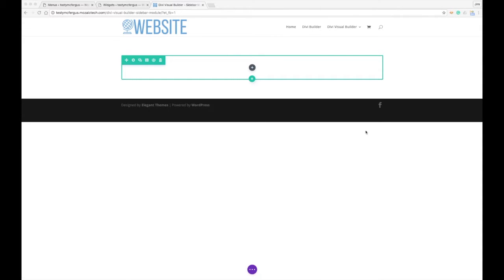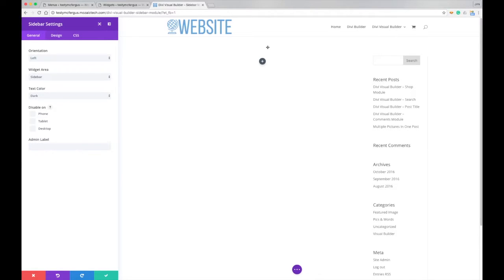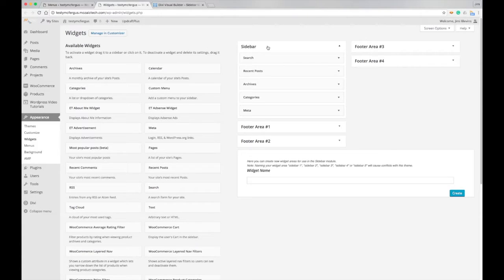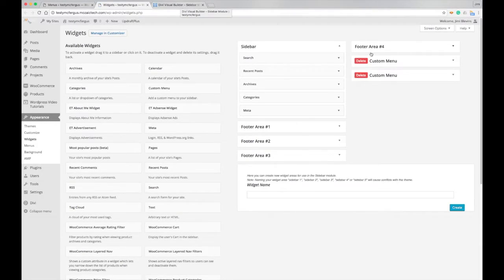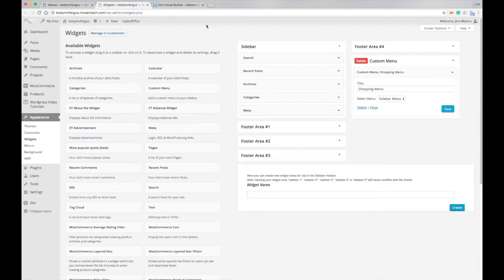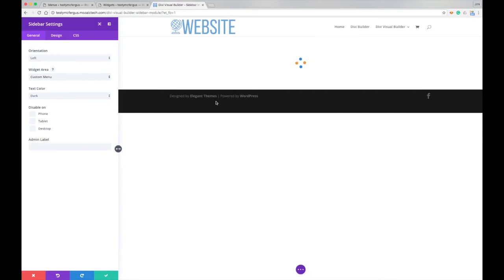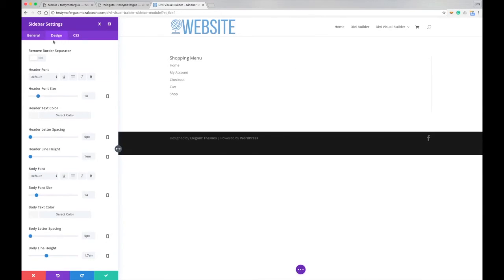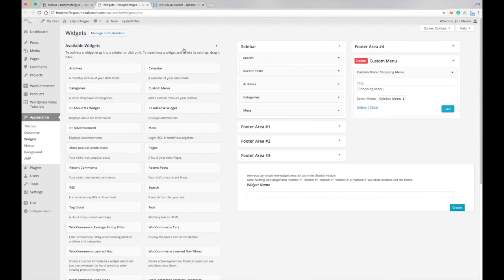Divi Visual Builder Tutorial - How to use the Sidebar Module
This tutorial shows you how to use the sidebar module in the Divi Visual Builder for WordPress.

Mozaic Technology offers Managed WordPress Hosting for bloggers, business owners, and web designers.